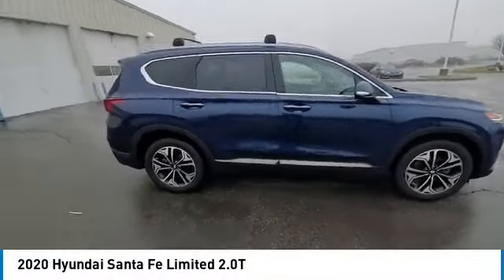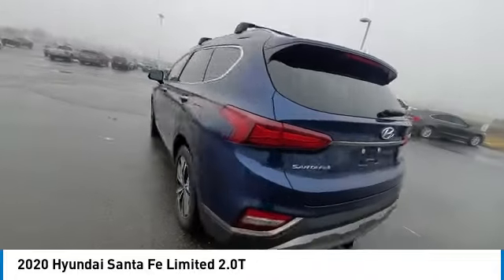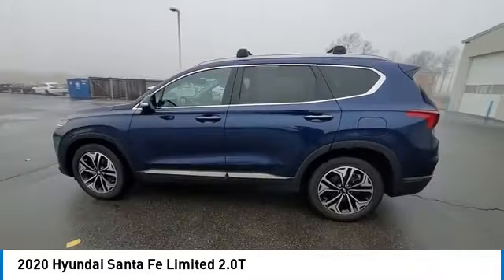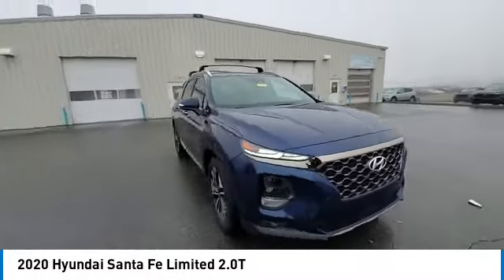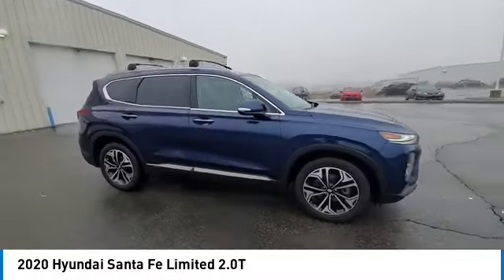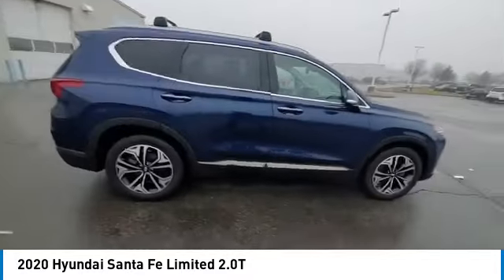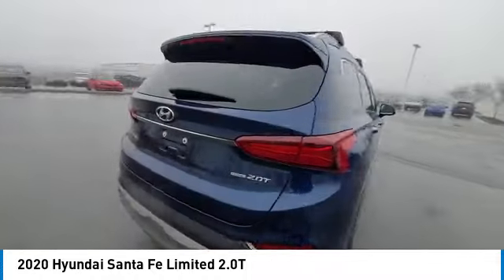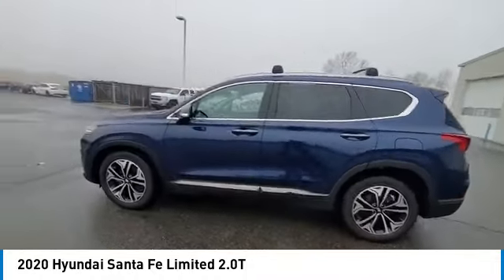2020 Hyundai Santa Fe Marysville, Dublin, Delaware, Worthington, Marion, OH LH260211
Stormy Sea Used 2020 Hyundai Santa Fe available in Marysville, Ohio at
2020 HYUNDAI SANTA FE Marysville, OH
Stock# LH260211

Honda Marysville
640 colemans Crossing Blvd

*SERVICE & MAINTENANCE COMPLETED:* Stock# LH260211 FEATURES NO LESS THAN $130 IN PREVENTATIVE MAINTENANCE & SAFETY EQUIPMENT UPGRADES. Specifically this Honda Marysville 2020 Hyundai Santa Fe reconditioning process Included: Performed complete used car vehicle inspection!

Of all the used cars for sale in Ohio this all wheel drive 2020 Hyundai Santa Fe Limited 2.0T features an impressive intercooled turbo regular unleaded i-4 2.0 l/122 Engine with a Stormy Sea Exterior with a Black Leather Interior. With only 52,708 miles this 2020 Hyundai Santa Fe is your best buy in Columbus, OH.

*STOCK# LH260211* Honda Marysville has this 2020 Hyundai Santa Fe Limited 2.0T ready for a quick sale today. Don't forget Honda Marysville will buy or trade for your car, truck, SUV, van, motorcycle and/or ATV!

Honda Marysville of Marysville, Dublin, Urbana, Lima, Delaware, Marion, OH. You can also visit us at, 640 Coleman's Blvd. Marysville OH, 43040 to check it out in person!

*MECHANICAL FEATURES:* Scores 26.0 Highway MPG and 20.0 City MPG! This Hyundai Santa Fe comes Factory equipped with an impressive intercooled turbo regular unleaded i-4 2.0 l/122 engine, an automatic transmission.

*EXTERIOR OPTIONS:* Whether driving to From New Albany to Westerville, you'll arrive in style with exterior options like: Color Matched Bumpers, Aluminum Wheels, Fog Lights, Alloy Wheels, Privacy Glass, Auto Headlamp, Rear Window Wiper, Spoiler / Ground Effects

*SAFETY OPTIONS:* If you're making a cross-town Columbus commute from Worthington to Grove City, you'll enjoy peace of mind with the following safety equipment options: Back-Up Camera, Electronic Stability Control, Rear Parking Aid, Lane Departure Warning, Rain Sensing Windshield Wipers, Side Mirror Turn Signals, Lane Keeping Assist System, Blind Spot Monitoring, Back-Up Sensors, LED Headlights, Brake Assist, Dayti